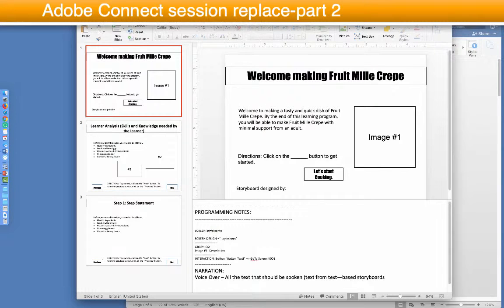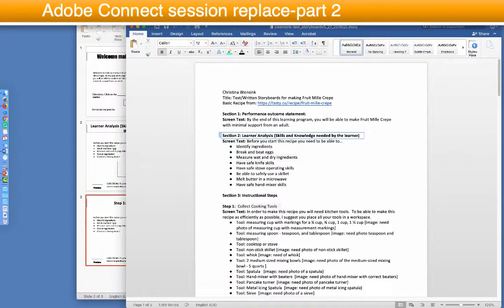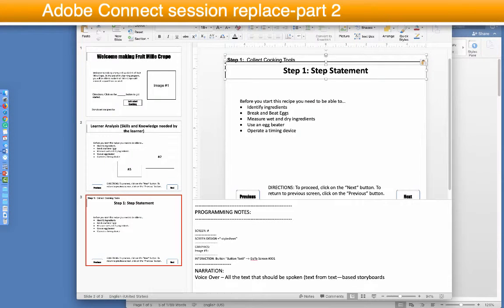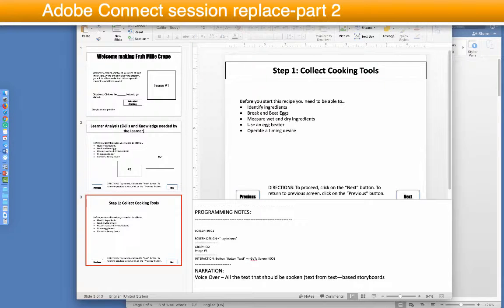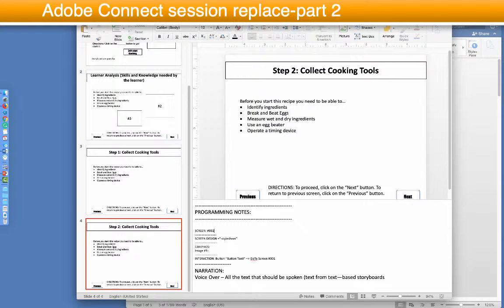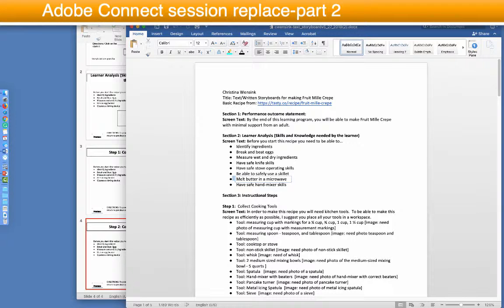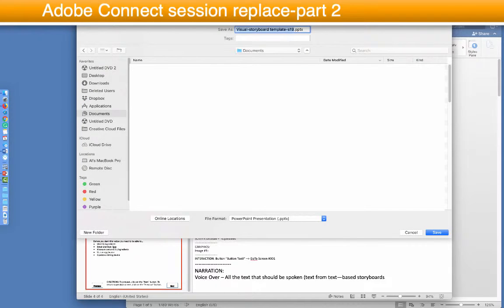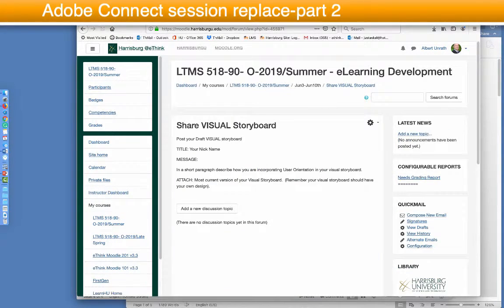June3rd Adobe Part3